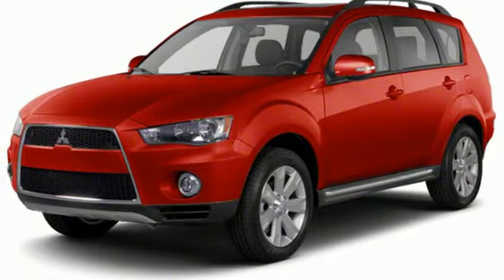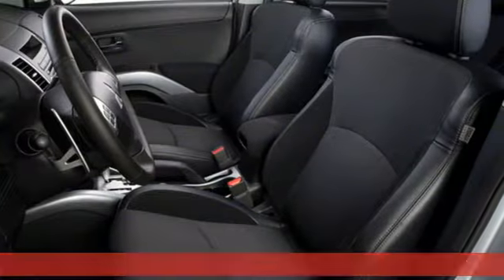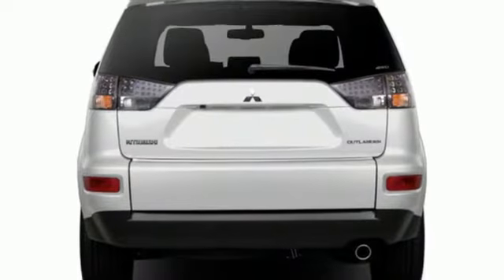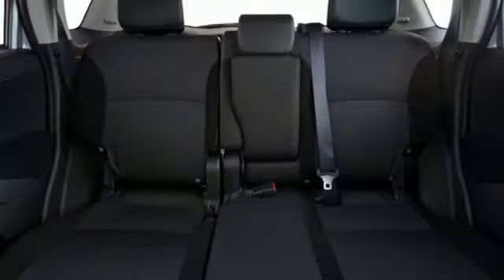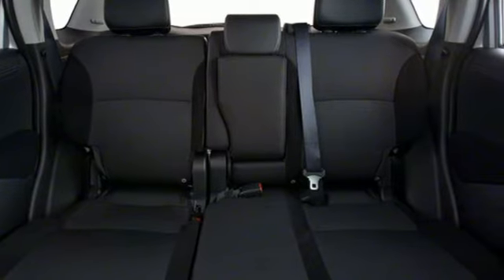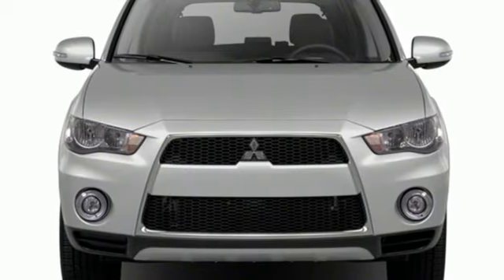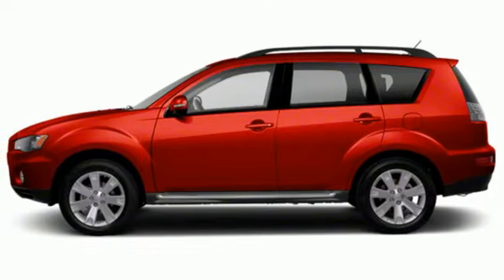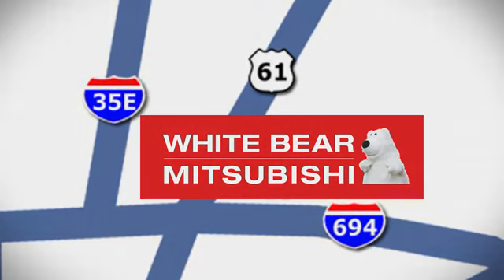Used 2010 Mitsubishi Outlander Saint Paul White-Bear-Lake, MN W98771A - SOLD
Year: 2010
Make: Mitsubishi
Model: Outlander
Trim: ES
Engine: 4 Cylinder Engine
Transmission: CVT TRANSMISSION
Color: Rally Red Metallic
Mileage: 103832
Stock #: W98771A
VIN: JA4AS2AW8AZ010425

Address:
3400 Highway 61 North